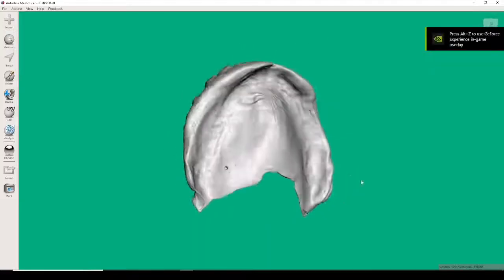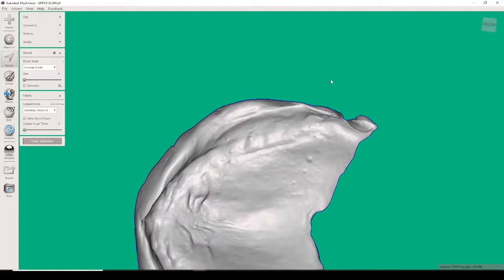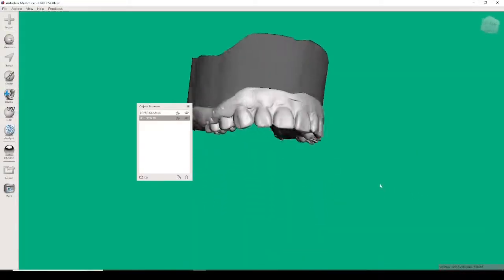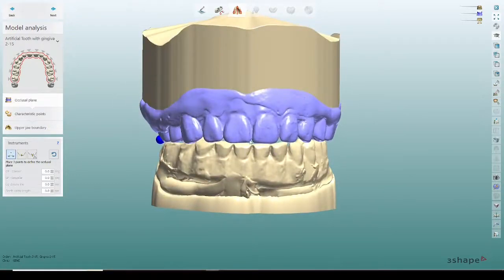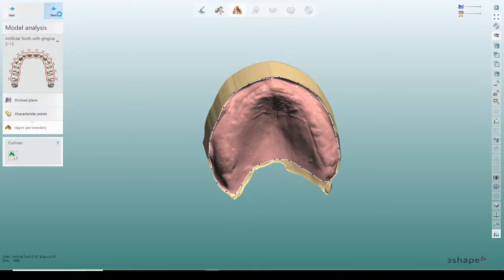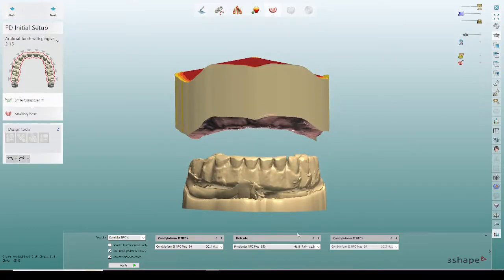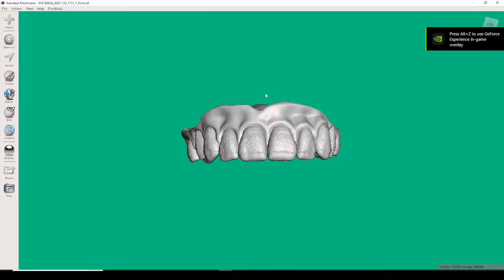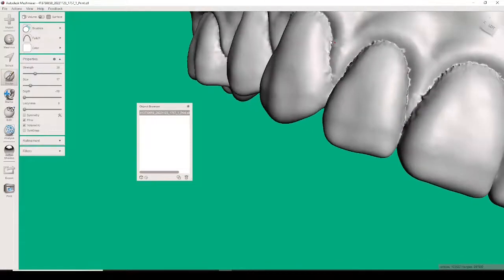CREATING A NEW TEMP DENTURE FROM THE OLD DENTURE SCAN.